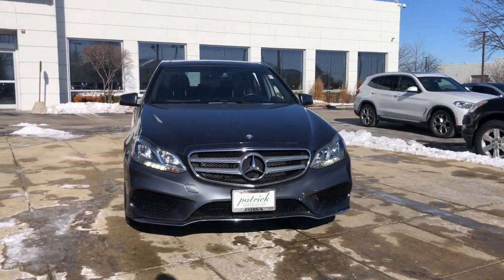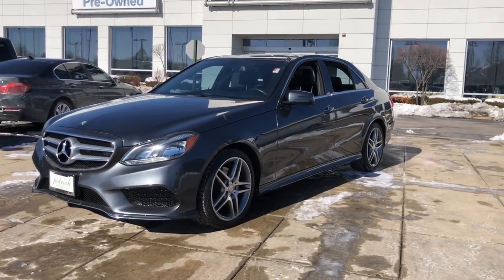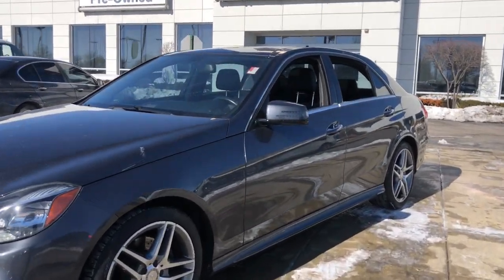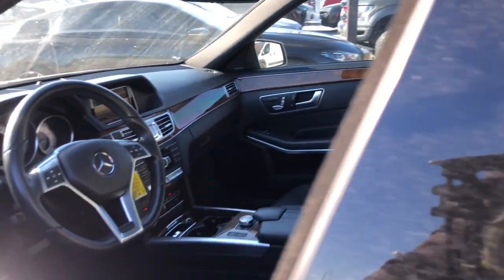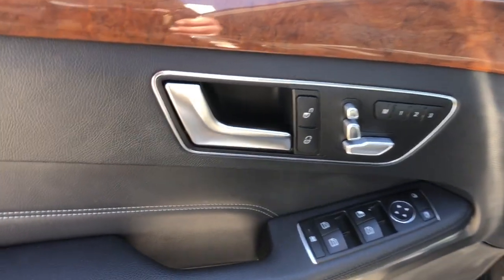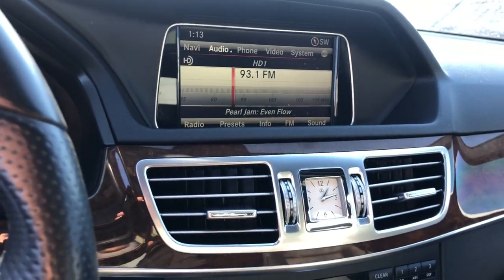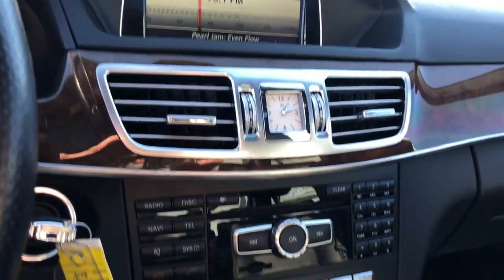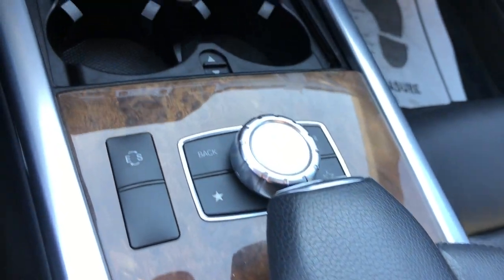2014 Mercedes-Benz E-Class Schaumburg, Barrington, Arlington Heights, Hoffman Estates, St. Charles,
Steel Gray Metallic  2014 Mercedes-Benz E-Class E 350 4MATIC available in Schaumburg, Illinois at Patrick BMW. Servicing the  Barrington, Arlington Heights, Hoffman Estates, St. Charles, IL area.

Patrick BMW
700 E Golf Rd.

Notes on This Vehicle: This used 2014 Mercedes-Benz E-Class E 350 features: Moon/Sunroof, Heated Seats, Fog Lamps, and is available at our BMW MINI dealership near you. This 2014 Mercedes-Benz E-Class for sale sports a Steel Gray Metallic exterior with a well-appointed Black interior and has only 62,324 miles. Don't miss out on this used car for sale near Schaumburg, Arlington Heights, Bloomingdale, Elk Grove Village, Hoffman Estates, and Chicago! INTERIOR OPTIONS: This used Mercedes-Benz E-Class E 350 vehicle for sale in Schaumburg sports a spacious interior design, complete with: Dual Power Seats, Automatic Climate Control, Synthetic Leather, Leather Seat Trim, Heated Front Seats, Moon Roof, Woodgrain Trim, Overhead Console, Power Moonroof, Power Drivers Seat, Leather Wrapped Steering Wheel, Adjustable Steering Wheel, Bucket Seats, Rear Reading Lights, Telescoping Wheel, Air Conditioning, Illuminated entry, Adjustable Head Rests, Center Console, Head restraints memory, Steering Wheel Memory, Rear Seat Center Armrest, Reading Lights, Center Arm Rest, Tilt Steering Wheel, Rear Window Defroster, Vanity Mirrors, Trip Odometer EXTERIOR OPTIONS: Turn heads around your town behind the wheel of this used 2014 Mercedes-Benz E-Class car for sale near Schaumburg. You're sure to love the stylish exterior features, including: Color Matched Bumpers, Alloy Wheels, Fog Lights, Auto Headlamp TECHNOLOGY FEATURES: Find innovative technology for less at Patrick BMW MINI. This used Mercedes-Benz E-Class includes: Keyless Entry, Multi-zone Climate Control, Homelink System, Steering Wheel Audio Controls, Premium Sound System, Anti Theft System, Steering Wheel Controls, SiriusXM Satellite Radio, Aftermarket Anti Theft System, Steering Wheel Cruise Control, Memory Seats, AM/FM Stereo, Memory Mirrors, Garage Door Opener, Outside Temperature Gauge, Single-Disc CD Player MECHANICAL FEATURES: This Mercedes-Benz E-Class comes factory equipped with a potent 3.5l 6-cylinder dohc engine and a smooth 7-speed automatic transmission. Other installed mechanical features include: Heated Mirrors, Power Windows, Traction Control, Power Mirrors, Cruise Control, Disc Brakes, Tire Pressure Monitoring System, Intermittent Wipers, Variable Speed Intermittent Wipers, Power Steering, Trip Computer, Tachometer SAFETY OPTIONS: The following 2014 Mercedes-Benz E-Class E 350 used vehicle for sale includes the following safety features for your safety and peace of mind: Rain Sensing Windshield Wipers, Electronic Stability Control, Integrated Turn Signal Mirrors, Brake Assist, Anti-Lock Brakes, Occupant sensing airbag, Overhead airbag, Knee AirBag, Dual Air Bags, Speed Sensitive Steering, Delay-off headlights, Auto-Dimming Door Mirrors, Head Restraints, Passenger Air Bag Sensor, Front Side Air Bags, Auto Dimming R/V Mirror Need financing assistance? Our Patrick BMW MINI finance team will find the most preferential rates available for your used Mercedes-Benz E-Class E 350 for sale. Patrick BMW MINI is the perfect place to find your next used car. Our dealership is located near Hoffman Estates, and the neighboring cities of Arlington Heights, Bloomingdale, Elk Grove Village, and Chicago. Whether your credit is strong or not, the Patrick finance team is here to ensure you'll get the right financing to fit your needs! We work closely with our customers to determine a finance and loan plan that will benefit them best. STOCK# W23120A1 PRICED BELOW MARKET RETAIL VALUE! Patrick BMW MINI has this used 2014 Mercedes-Benz E-Class E 350 for sale today. Don't forget Patrick BMW MINI is always looking to buy your used car! Drivers near Chicago, Arlington Heights, Bloomingdale, Elk Grove Village, Schaumburg, and Hoffman Estates can sell their car to Patrick BMW MINI today. We believe you deserve it all. That's why at Patrick BMW MINI, you'll experience luxury value. What do you get when shopping for a vehicle at Patrick Cars? -Transparent True Car Pricing -Flexible Payment Options -Ability to shop from home, work or on the road -5 Easy Online Buying Steps with Patrick Direct or call -Online trade-in evaluations -Consulting instead of selling -Test drive from home or work -Professional and Trained Staff We hope your journey with us continues after you purchase. Additional offerings include: -Easy options for you to service